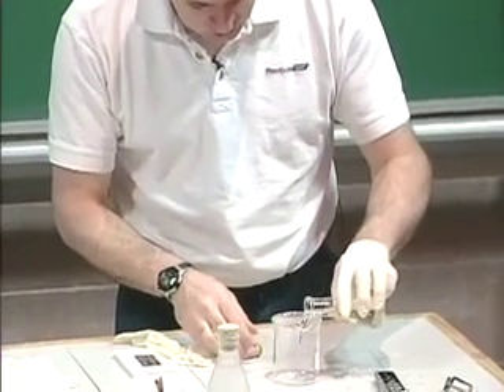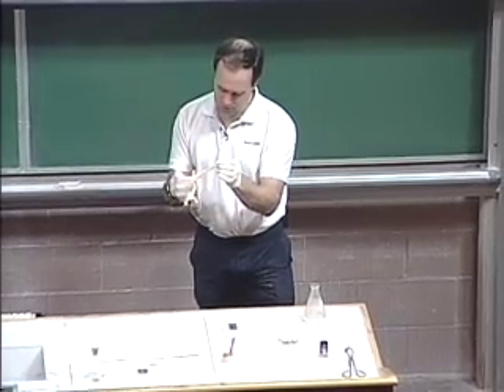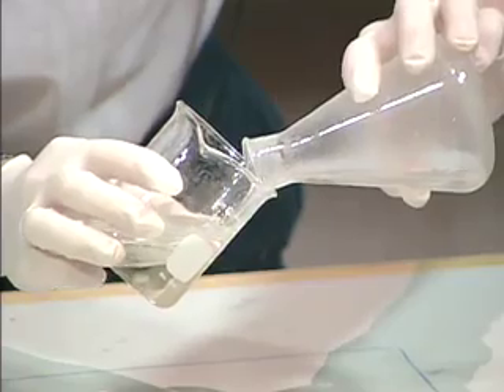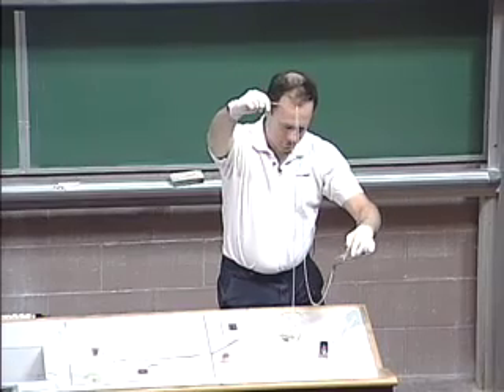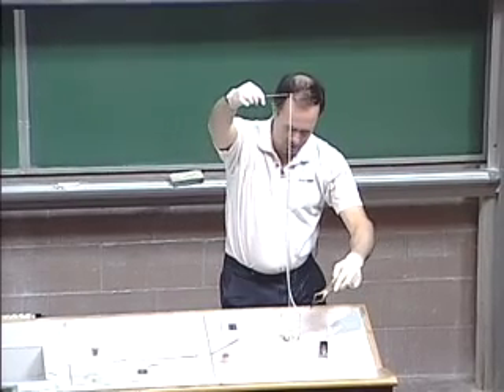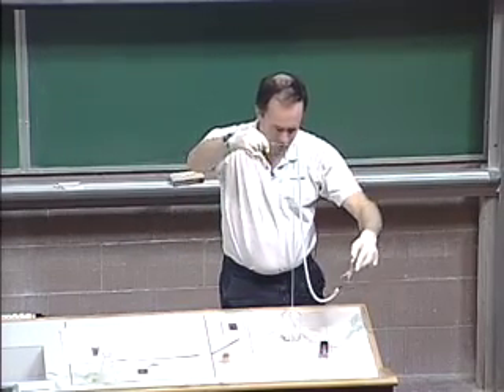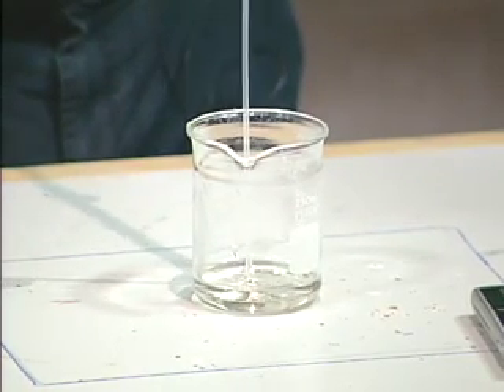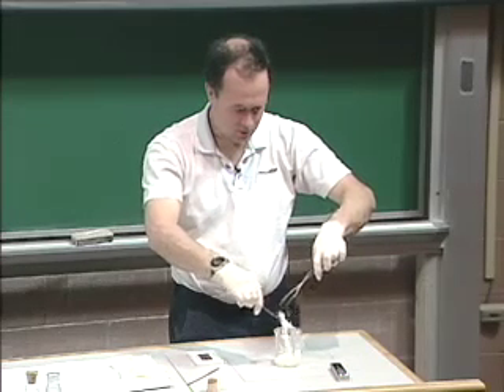Making Nylon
A chemical demonstration of the synthesis of nylon in Carleton University's CHEM 1000 course. Carleton University, Ottawa, Canada.